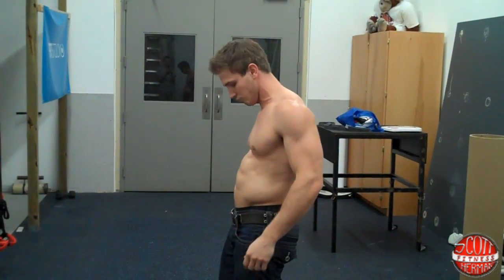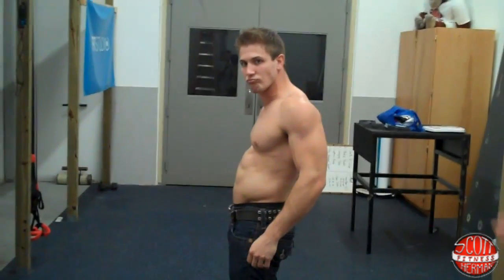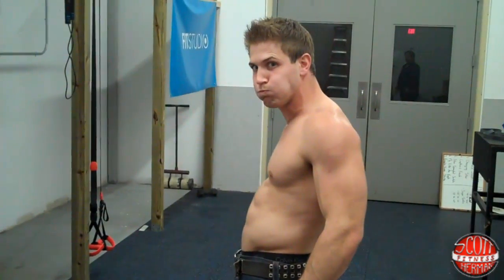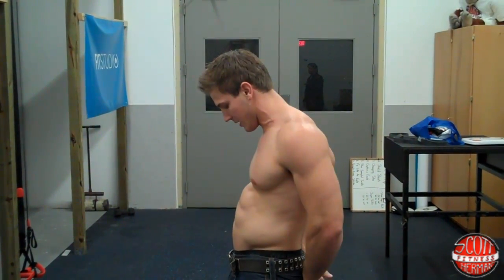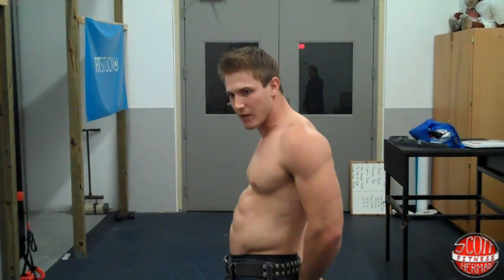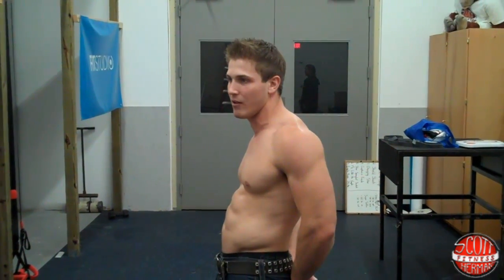Scott Herman- 5 second before and after photo!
Anyone else sick and tired of these shameless "before and after" photos that are photoshopped?

It is all about MEAL PLAN baby!  You get the plan down FIRST, then add supplements to enhance or "supplement" your meal plan and routine!